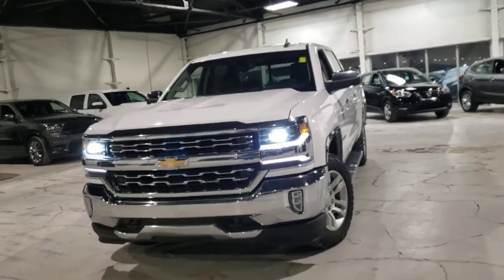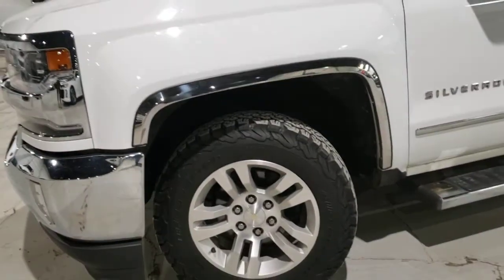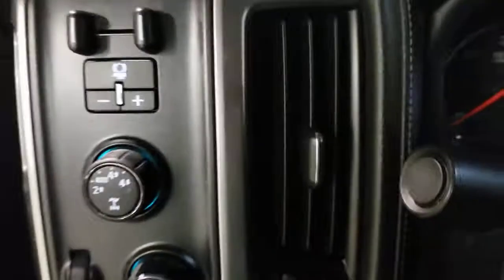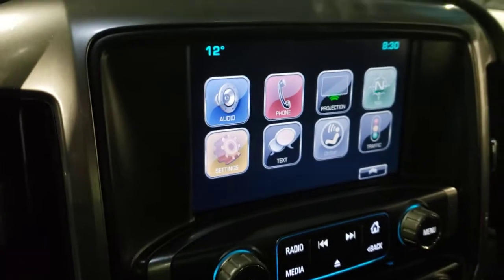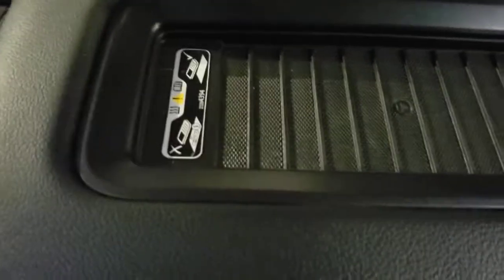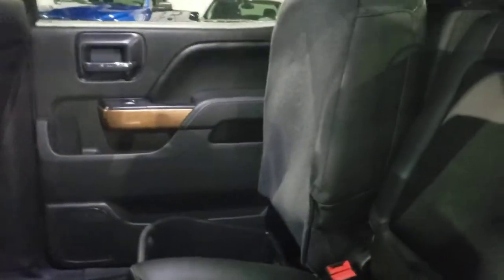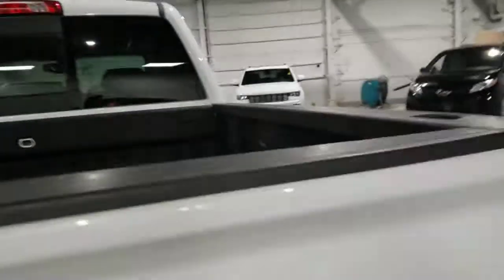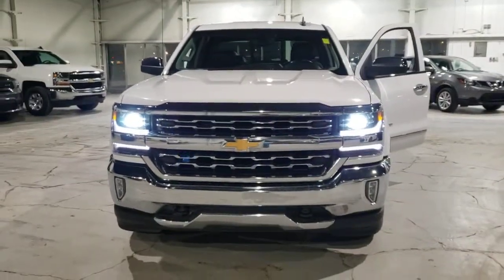2016 Silverado for Dennis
video recorded by Daime Hameed at Northside Mitsubishi in Edmonton